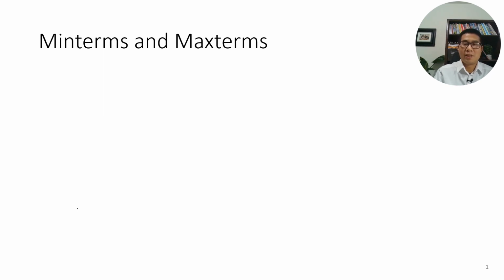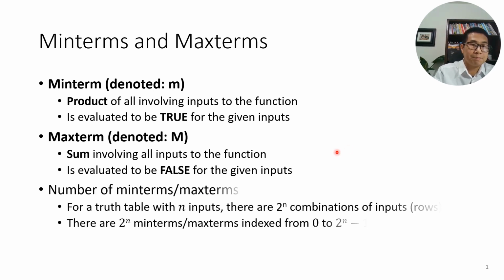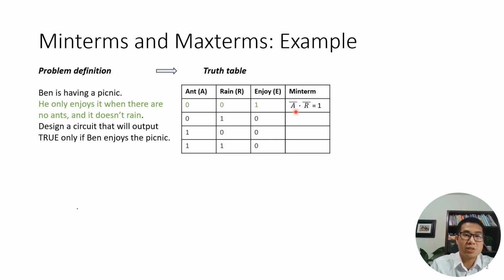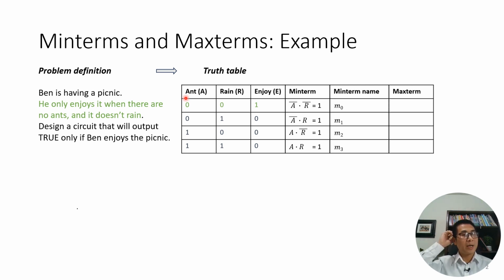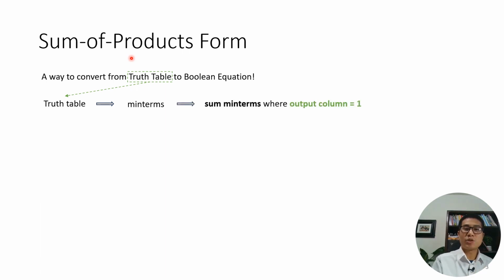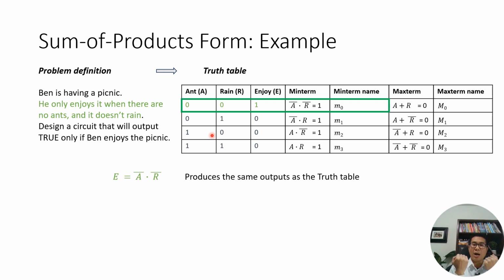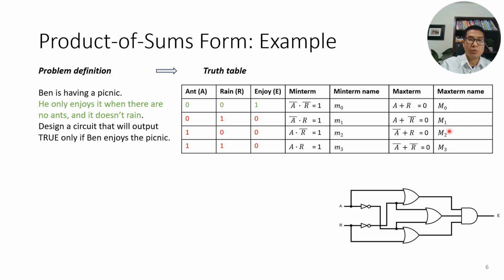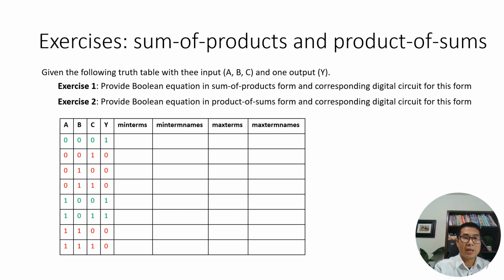Module03 06 Truth table to Boolean Equations